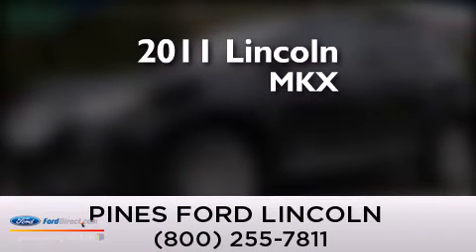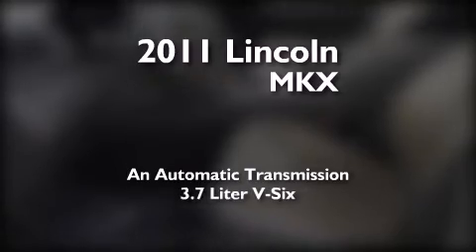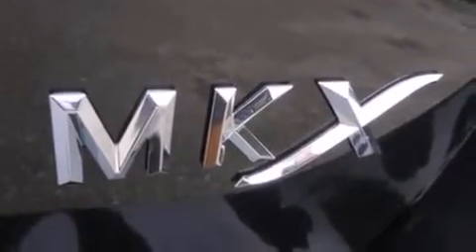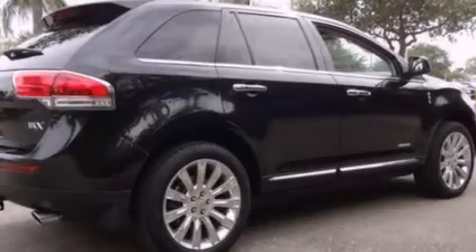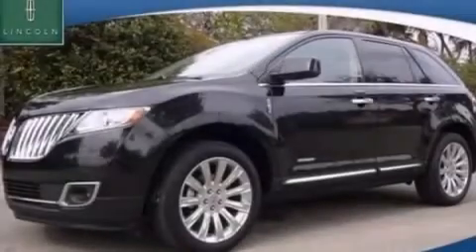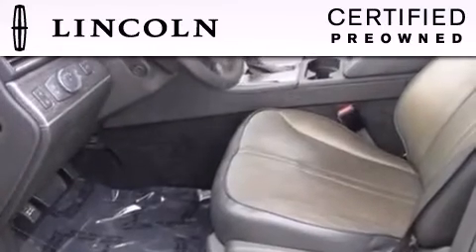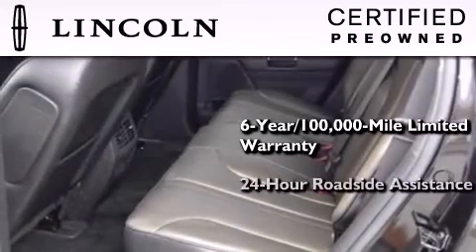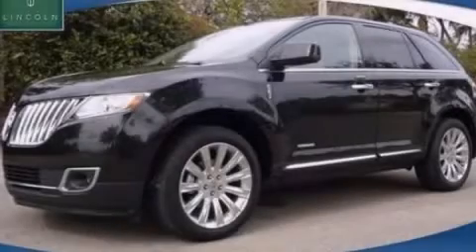2011 LINCOLN MKX Pembroke Pines FL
We have been honored to serve the Pembroke Pines FL area , we promise that your experience at our dealership will exceed your expectations ! Year : 2011 Make : LINCOLN Model : MKX Engine : 3.7L V6 24V MPFI DOHC Trans . : 6-SPEED AUTOMATIC Exterior : BLACK Miles : 16,819 Interior : BLACK Stock : BBJ06962 Pines Ford Lincoln Pines Boulevard Pembroke Pines , FL 33024